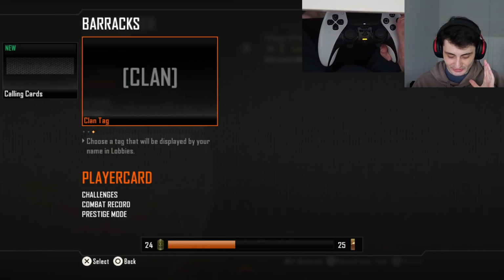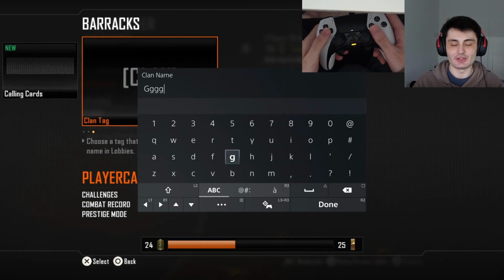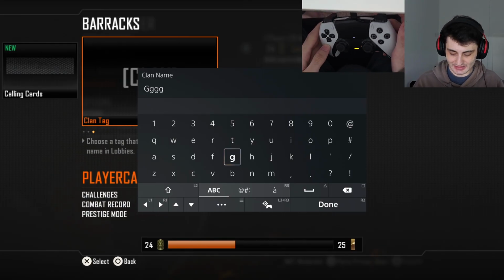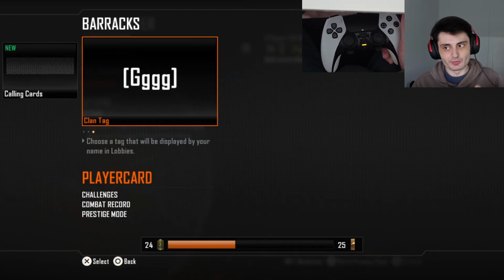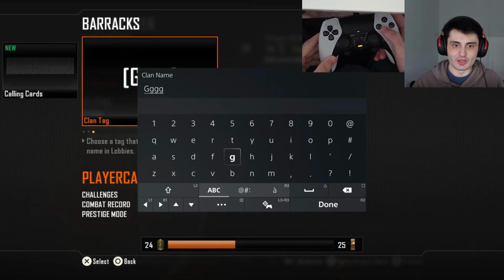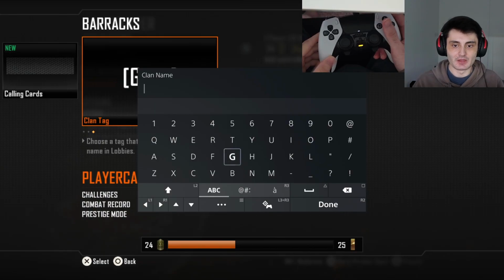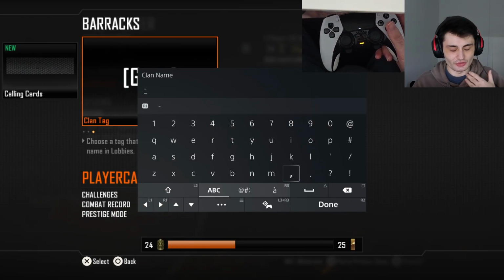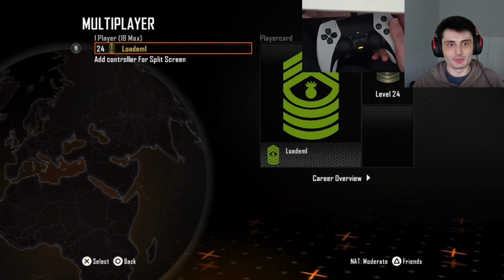How To Set & Remove Clan Tag Call Of Duty Black Ops 2 [Not Removing?]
Set Clan Tag Bo2 | How To Remove Clan Tag in Call Of Duty Black Ops 2 Multiplayer / Zombies! Are you playing Call Of Duty Black Ops 2 and want to set clan tag or remove clan tag? If so, this video is for you! I will teach you how to set clan tag and remove clan tag in Black Ops 2 Multiplayer and Zombies in this tutorial. Many users are unable to remove clan tag in Bo2, and I will cover a super easy workaround to remove and delete your clan tag as well.